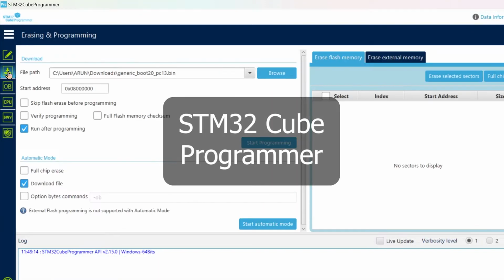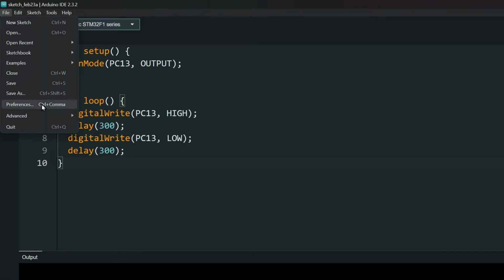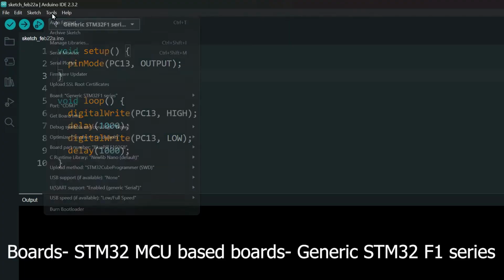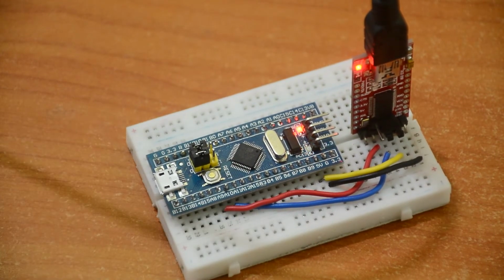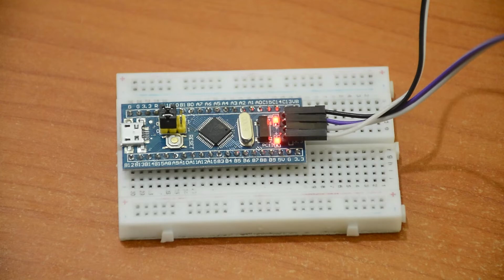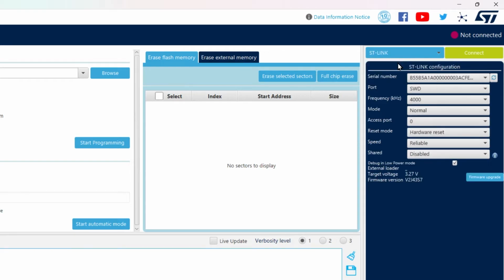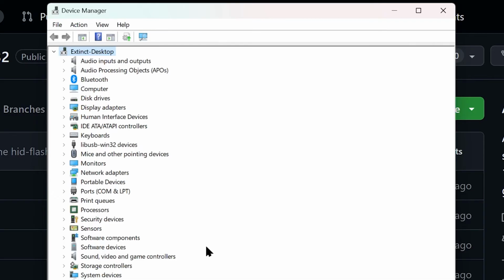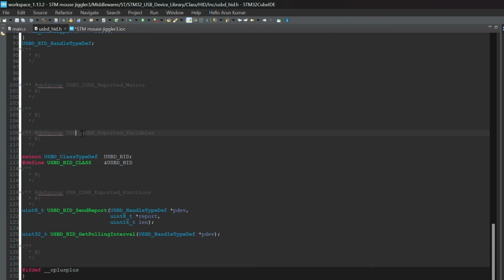Program an STM32F103C8T6 | Blue Pill | Different methods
Looking at a number of ways to program the STM32F103C8T6, also called the Blue Pill, in the Arduino IDE. Methods include:

* Using a USB to Serial Converter
* Using the ST-Link V2 programmer
* Using the on-board USB port and installing maple bootloader
* Flashing the STM32duino bootloader
* Using the STM32 Cube Programmer for flashing
* Using the STM32 Cube IDE

Chapters:
00:00 Intro
00:19 Install STM32 Cube programmer
01:05 Method 1 - Serial converter
01:25 Install STM32 boards
03:14 Method 2 - ST-Link V2
04:06 Method 3 - USB port & STM32duino bootloader
05:22 Install Maple USB drivers
06:32 Method 4 - Cube IDE